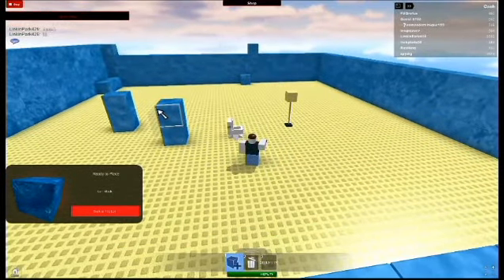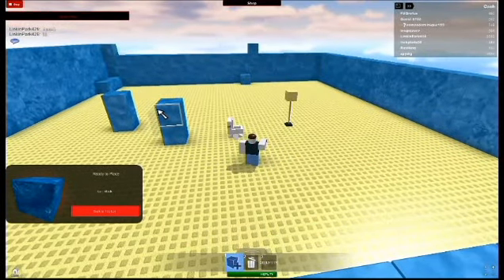BUCKEYES GAMING: how to fly on roblox *updated* *with audio*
sorry i meant to say check us out i made the vid too short :) ty for watching and please leave a comment guys!